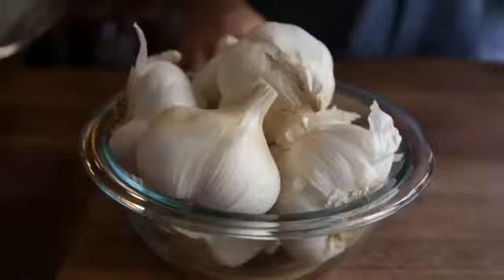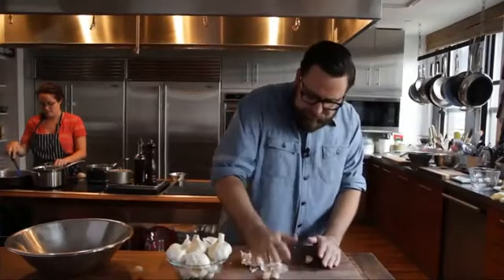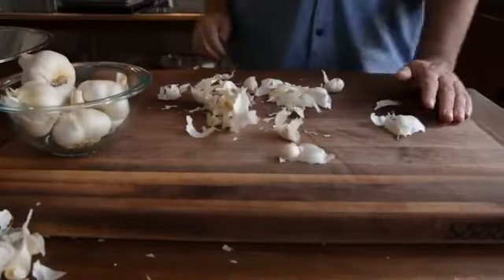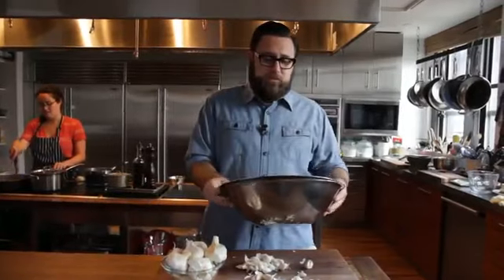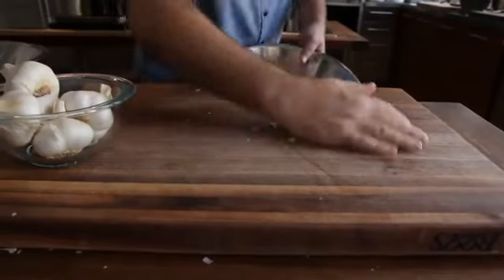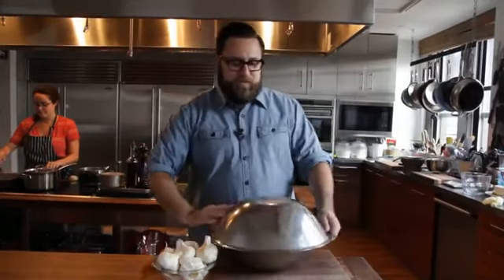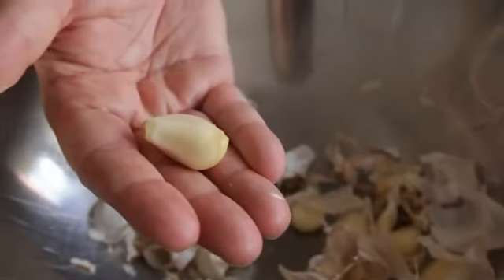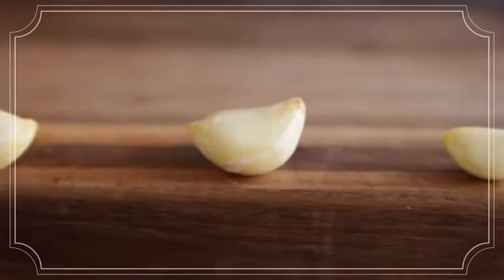Как очистить чеснок за 10 секунд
Какая же кухня без чеснока? уроки мастера